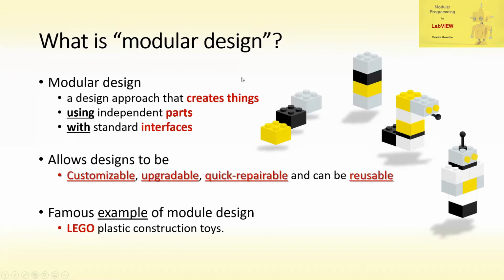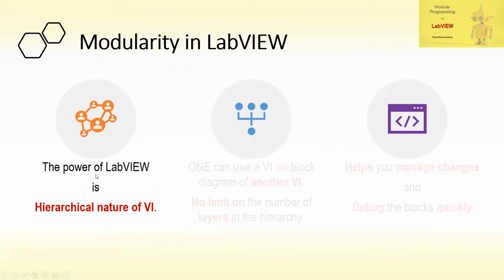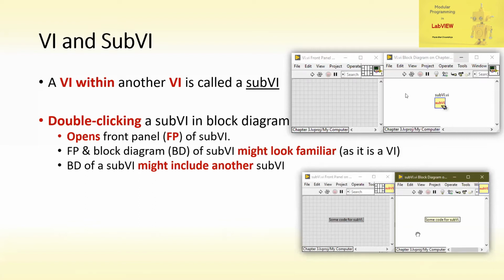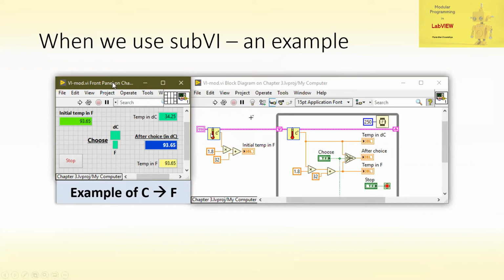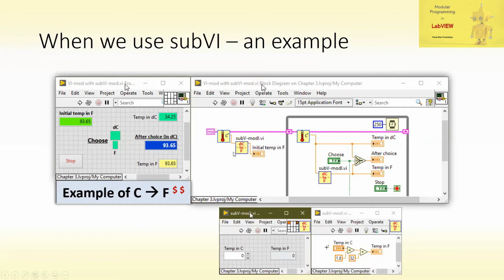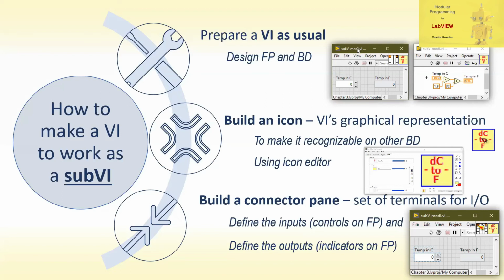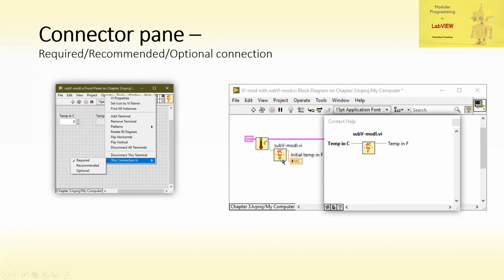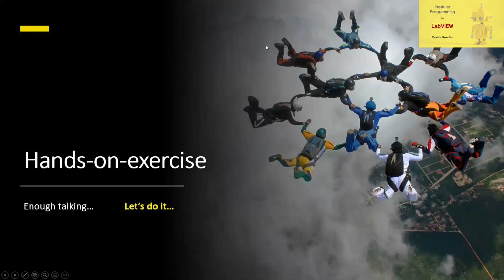Modular programming in LabVIEW (Play @ 1.5x)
* Modularity in LabVIEW
* VI and SubVI
* Make a subVI and connector pane

see the next video for hands-on...